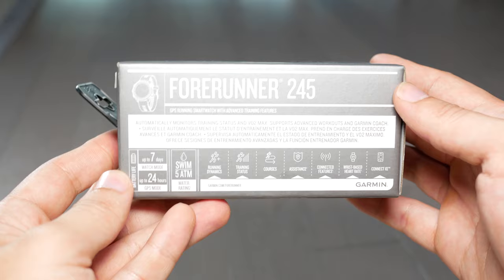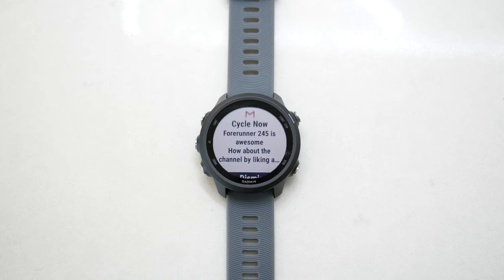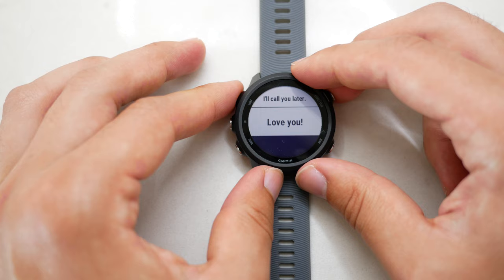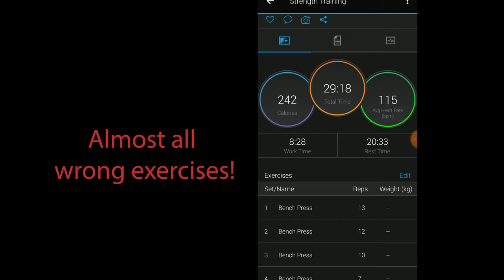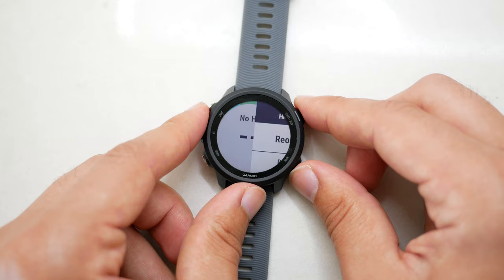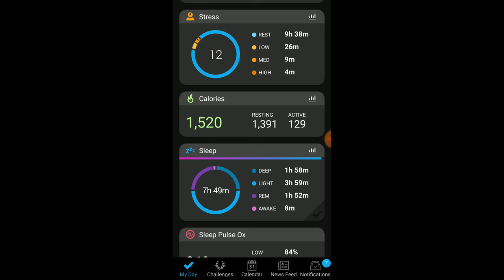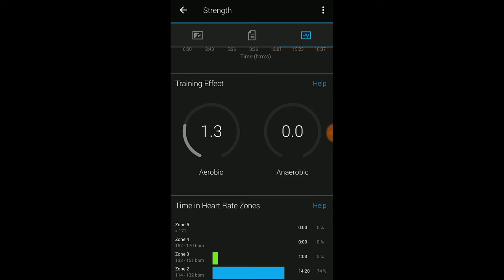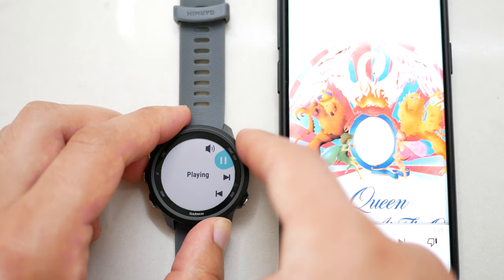Garmin Forerunner 245 Comprehensive Review & Detailed Features Walkthrough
My top fitness trackers / smartwatches I highly recommend 🛒

🇺🇸 US Links:
Vivoactive 4
Forerunner 245
TicWatch Pro 3

🇨🇦 CA link
Vivoactive 4
Forerunner 245
TicWatch Pro 3

🇬🇧 UK link
Vivoactive 4
Forerunner 245
TicWatch Pro 3

Garmin Forerunner 245 IN DEPTH Review
0:00 Intro and unboxing
1:08 Form factor
4:00 Performance and usability
4:38 Notifications
9:42 Screen
10:46 Calendar widget
11:37 Strength training activity, rep counter
18:10 Sleep tracking, pulse ox, sleep apnea
22:50 Connect app
23:24 Heart rate accuracy
23:56 Connect app on your desktop
24:38 Some negatives, annoyances
27:27 Conclusion